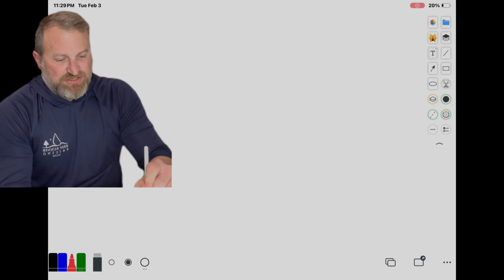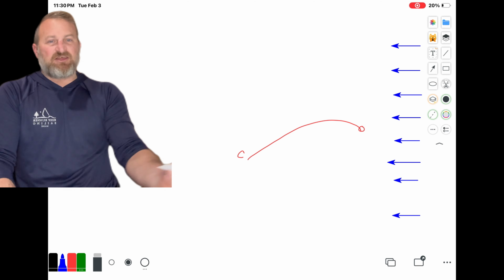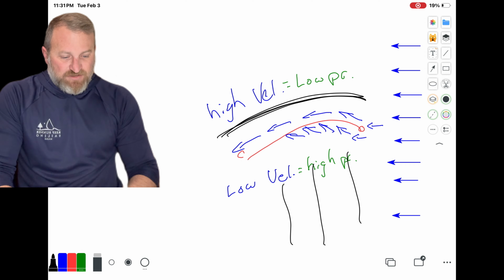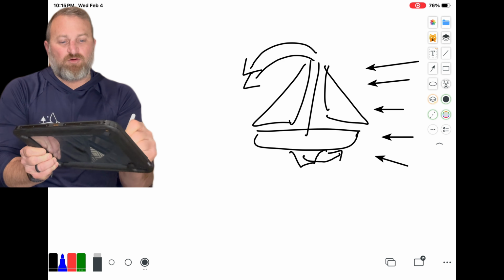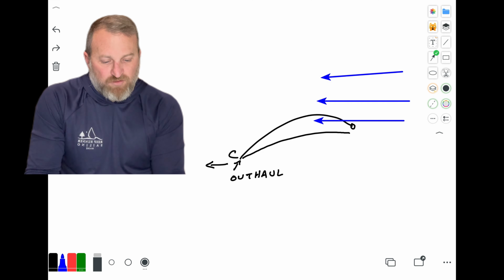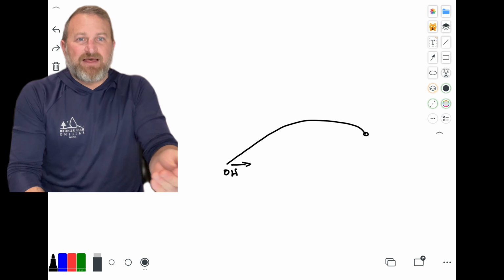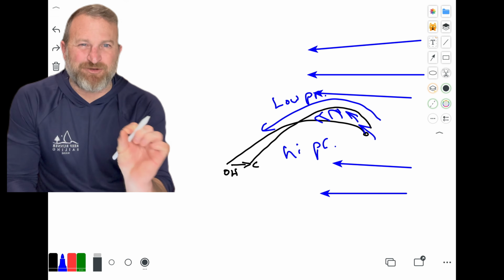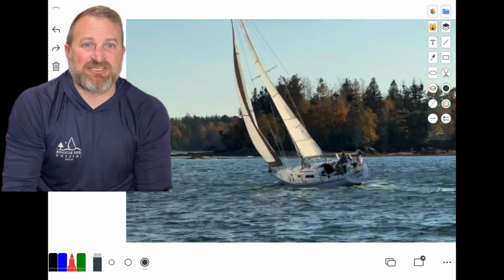Episode 1 - Part 1 - How to Sail - Sail Theory - What makes our sailboat move forward?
Our introduction to Youtube How to Sail video series.
I like to start with the basic question of "What makes a sailboat move?"
In this video we discuss lift and how we're able to sail, especially to windward, by utilizing lift. We are then able to manipulate the shape (curve, twist, etc.) to maximize speed and/or efficiency. We'll continue to explore this theory as we get further into the video series.

I mention in the video that you can sail without knowing the physics of how things work. After so many years of teaching I realized there is a large quantity of sailors that learn better by knowing 'why' we do what we do, which involves understanding the mechanics. I call them "Why Brain" people. They can't grasp a topic until they know why something works the way it does. Mostly engineers! No offense to any engineers reading this. LOL